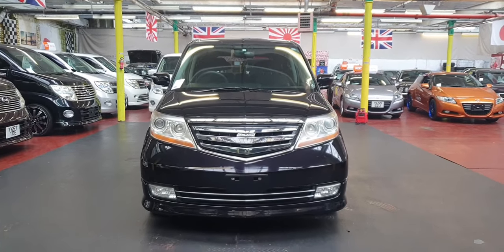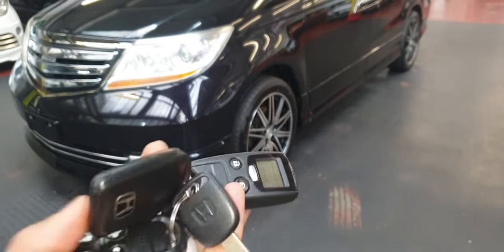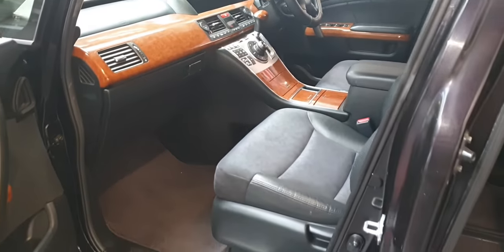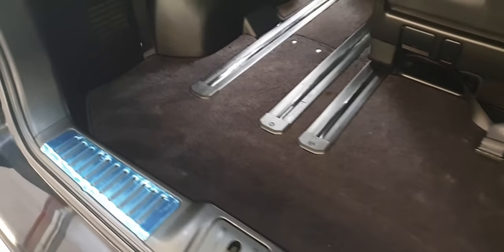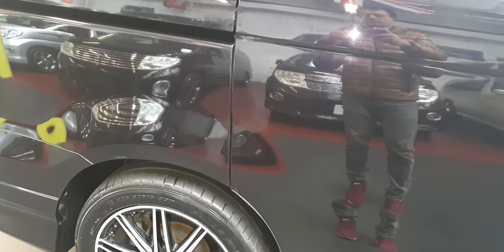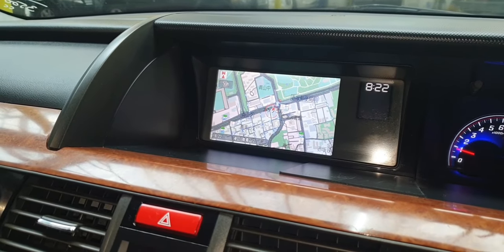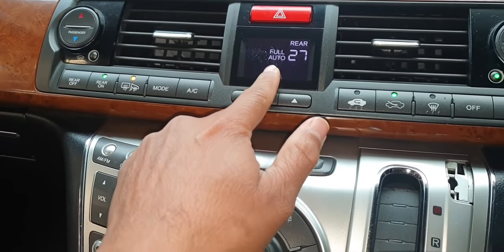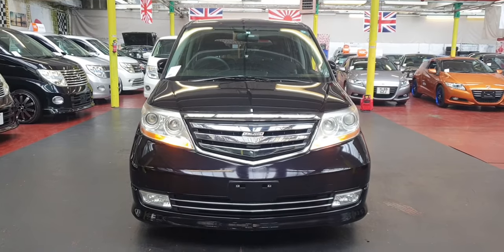(JCF601) Honda Elysion Prestige 3500cc V6